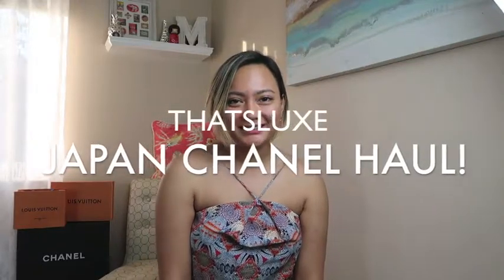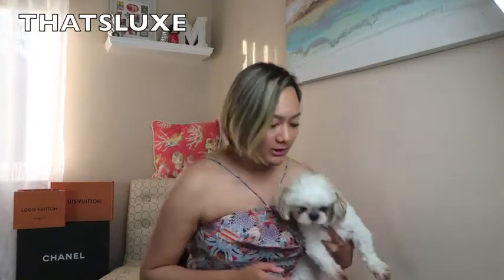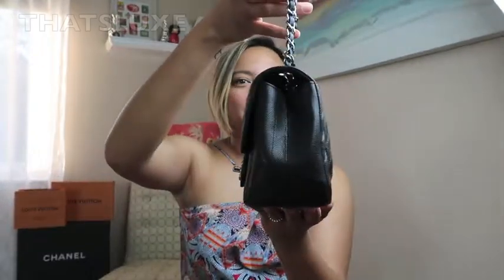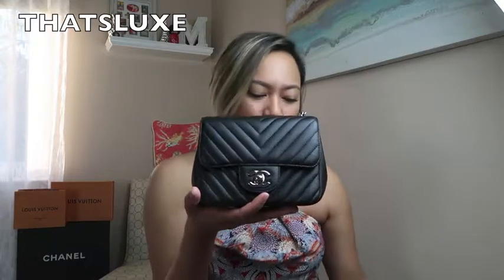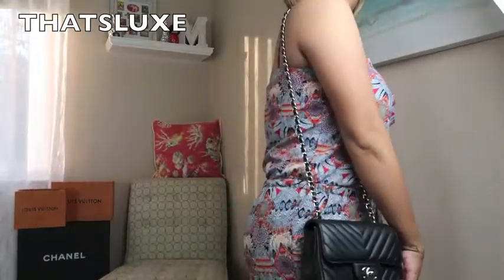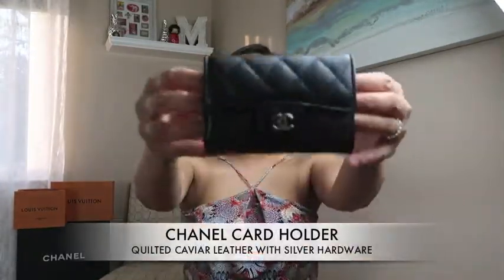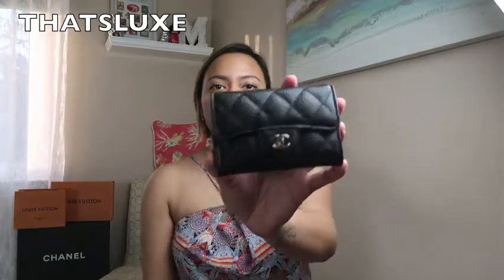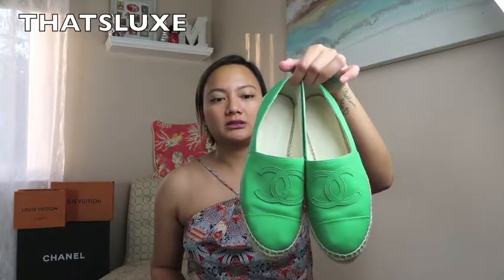CHANEL HAUL & UNBOXING! All the way from JAPAN!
Long overdue!!!

HEY LOVES!

Here's that video I promise I would film forever ago!
These are the things I picked up while I was in Japan a few weeks back. I think I went there in April.

Youtubers Mentioned:
Sylvia Jade
JerushaCouture

I hope you enjoy this video! Another Haul coming up soon!

Welcome and thank you to my new subbies. I shall chat with you all very soon!

Grateful and thankful for each one of you.

Namaste,
M